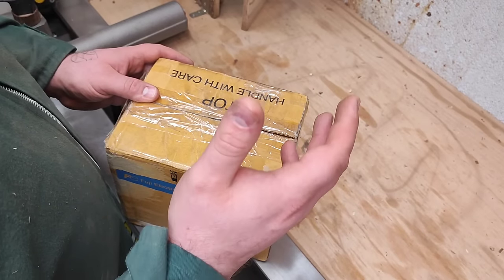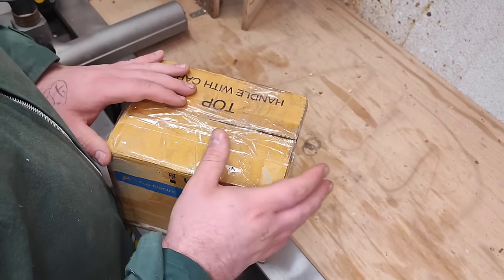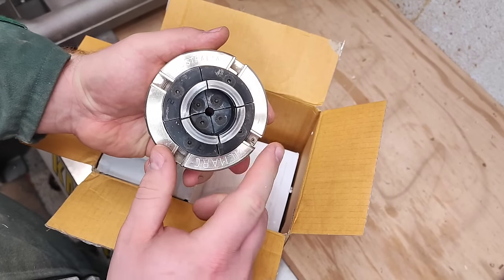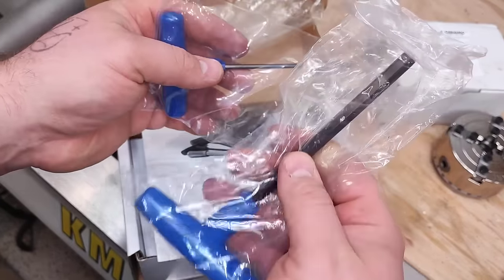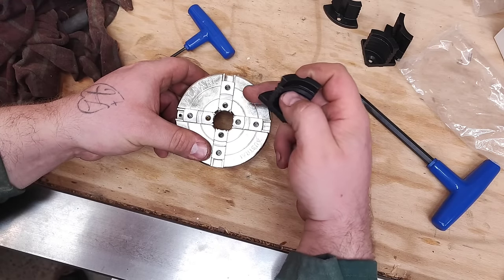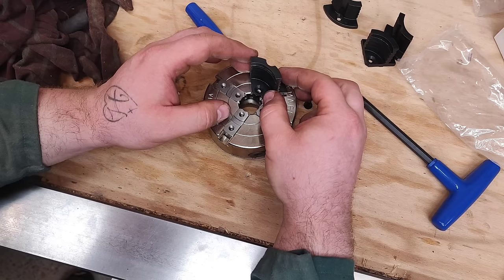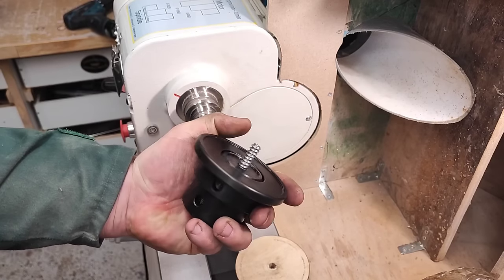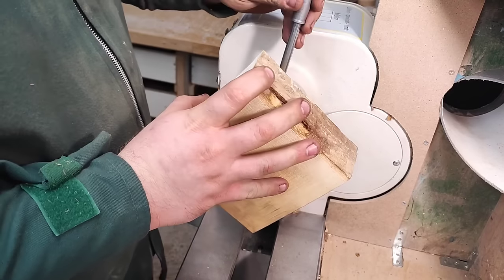Premium tools for bowl makers!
Once again I got opportunity to work with VICMARK AUSTRALIA and thank you Marco for making this possible.

Got a lovely gift from best manufacturer of woodturning lathes and chucks... awsome vm100 chuck with shark jaws and 3 in 1 screw chuck.

Now this screw chuck was on my list for so many years and now its finally in my shop.

GURTOOL TOOLS